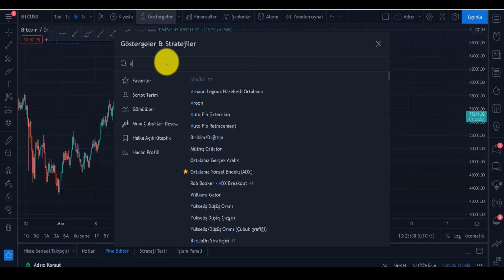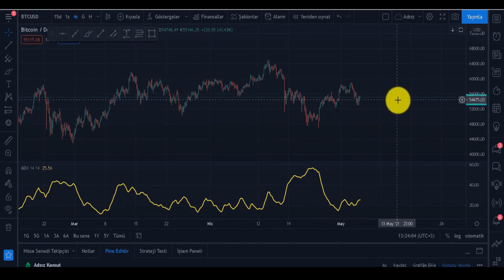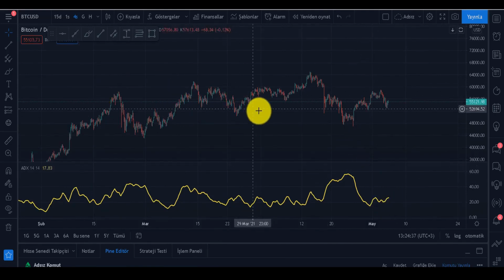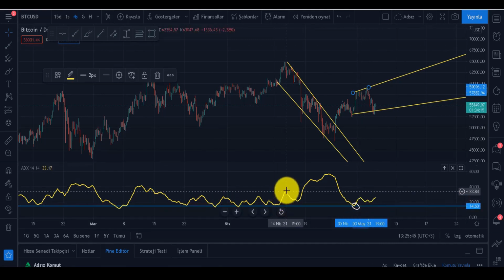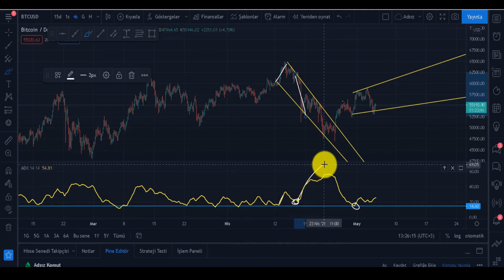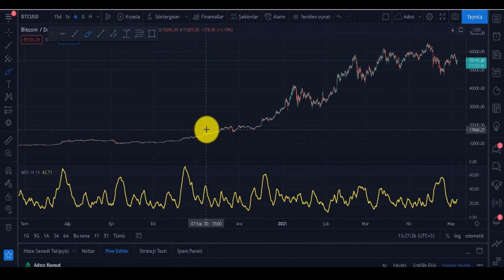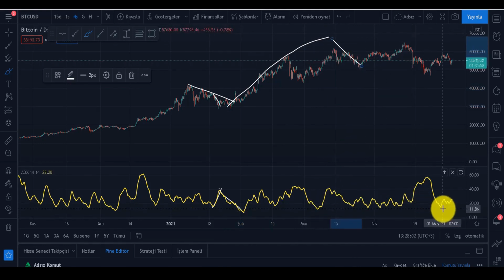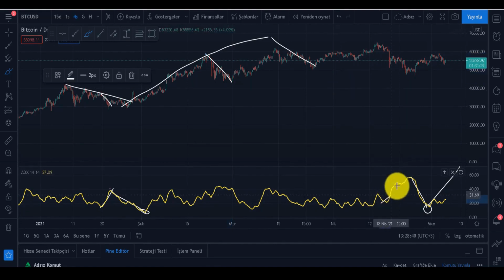WHAT IS ADX TREND STRENGTH INDICATOR? TRADING VIEW #22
The ADX (Average Directional Index) trend strength indicator is a technical analysis tool used to measure the strength of a trend, regardless of its direction. On TradingView, the ADX is typically displayed with two additional lines, the +DI and -DI, which help identify the trend's direction. A rising ADX indicates a strengthening trend, while a declining ADX suggests a weakening trend. Understanding how to use the ADX can help traders make more informed decisions about entering and exiting trades based on trend strength.